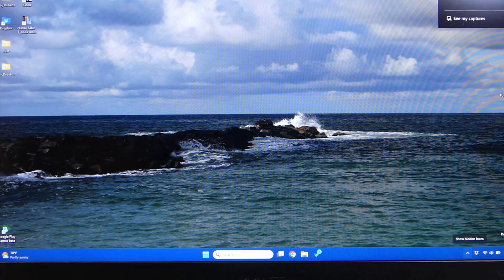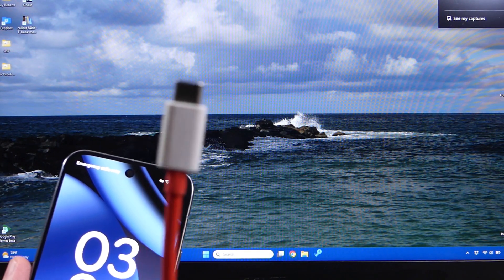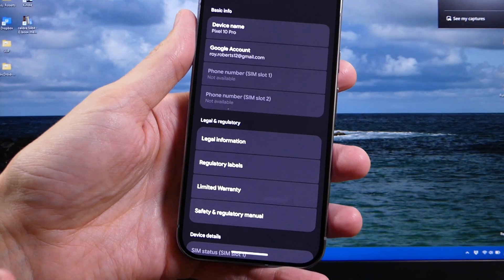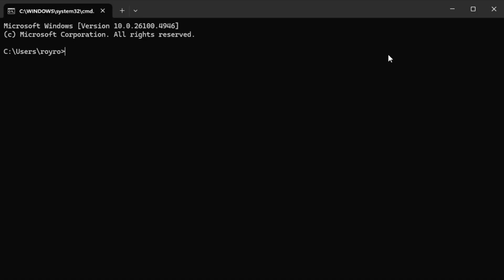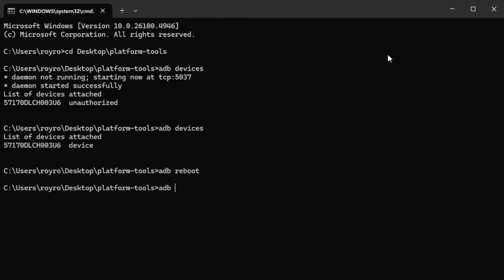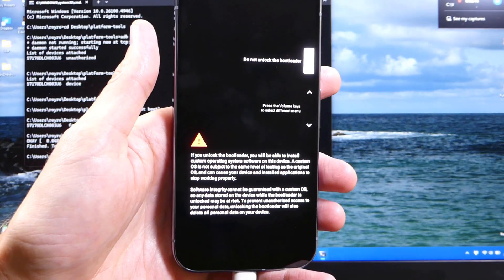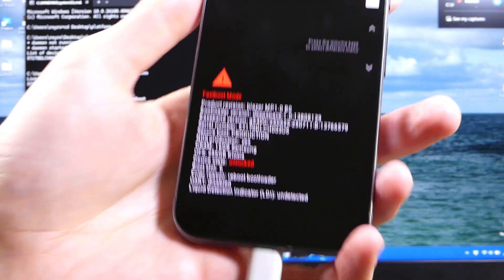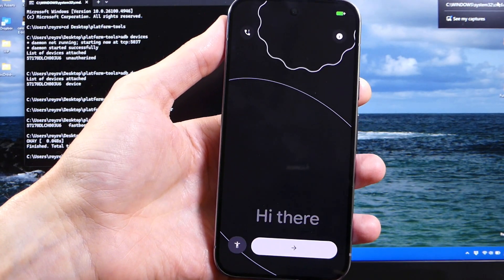How-To Unlock Your Google Pixel 10 & 10 Pro Bootloader (Step-By-Step Instructions)!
The Google Pixel 10 and Pixel 10 Pro are powerful devices, but if you really want to take full control, the first step is unlocking the bootloader. Whether you’re planning to root, flash a custom ROM, or just like knowing you’ve got full access, I’ll walk you through the process step by step. It’s straightforward, but there are a few things you’ll want to know before you dive in—so stick with me and we’ll get you unlocked in no time!

- Looking to pick up a Pixel 10 instead?